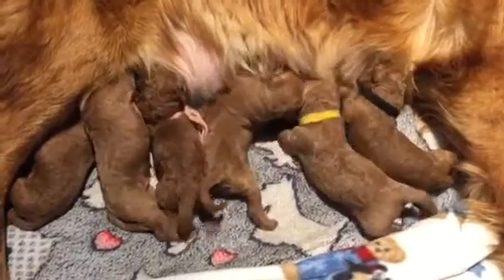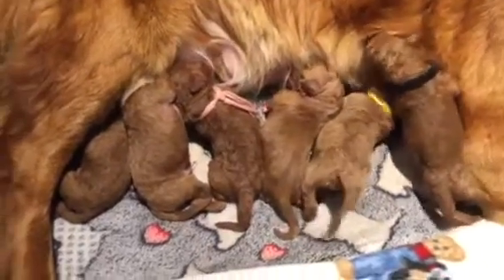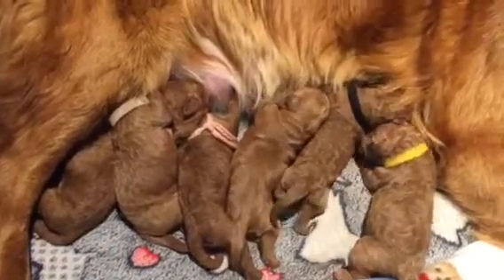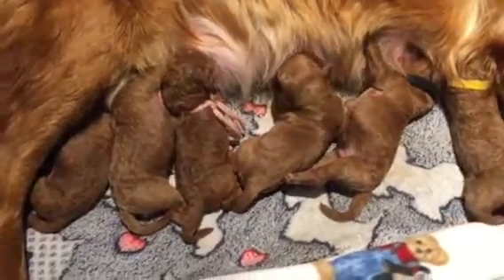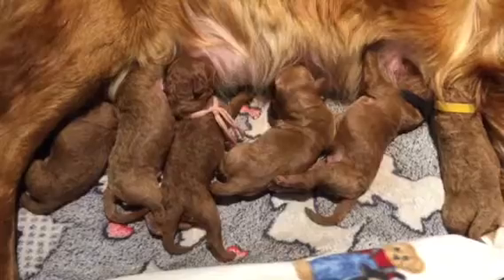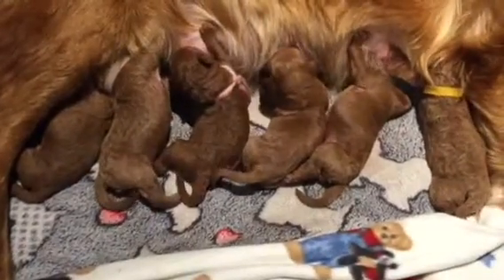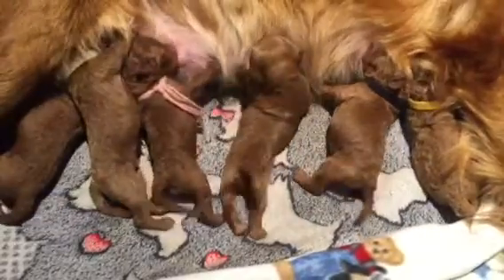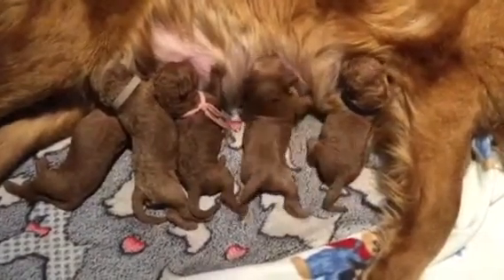Red Maple Doodles - Holly & Chip's F1 Goldendoodle Puppies Birth Day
Puppies are just a few short hours old!